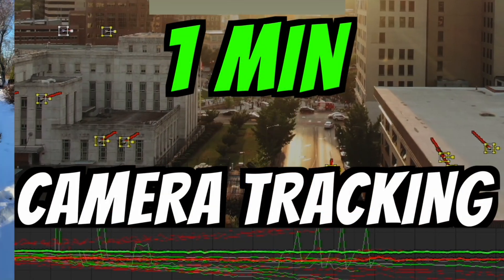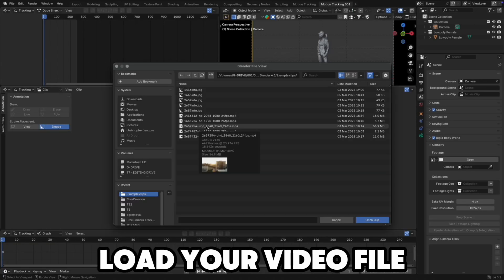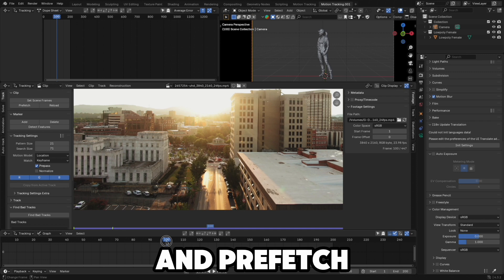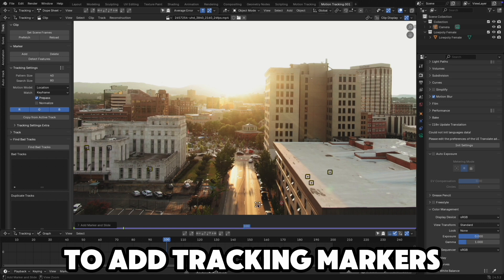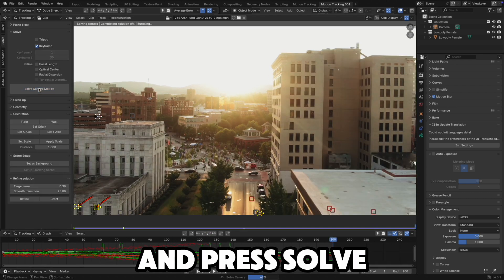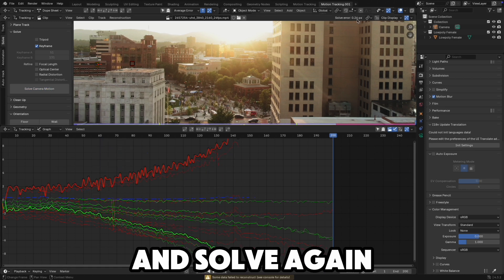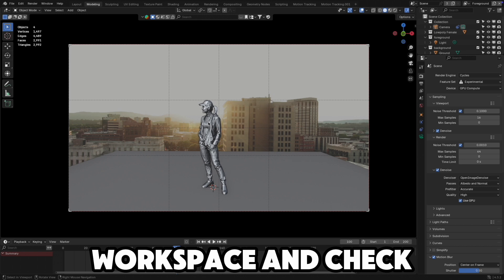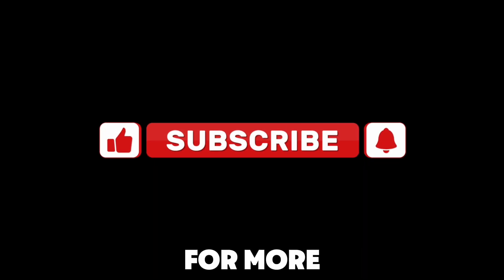1 Min Camera Tracking in Blender - Quick Tutorial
Check out some comleted projects that I used Blender (and other software like Adobe After Effects, Divinci, FCP & Switchlight) to create!

Instagram DM works too but it may take longer for me to respond.

     PLEASE NOTE: Camera Tracking, Greenscreen, Virtual Productions, Animation, Scene Design & Compositing are "Premium Services". This means that they are provided at a relative cost. In order to maintain transparency I always try to remain upfront and open about the cost and the time it takes me to create a project. These skills have been and continue to be acquired over thousands of hours of trial and error, research and practice.
As an example, a short 10 second clip could be a few hours of my time to complete, from concept to render. Another 10 second project could take two weeks of planning, design, animation, texturing, sound design and more.
No two projects are the same. This is why details are very important when planning a project. Having referrances or inspiration as well as a well thought out plan is the best way to ensure clarity for the budget and expectations of the client.

Some of my Favorite tools that I use everyday. If you purchase anything from the links I recieve a small comission from Amazon.

ProtoArc Ergonomic Vertical Mouse, EM11 NL Bluetooth